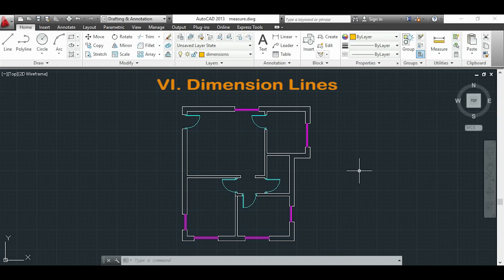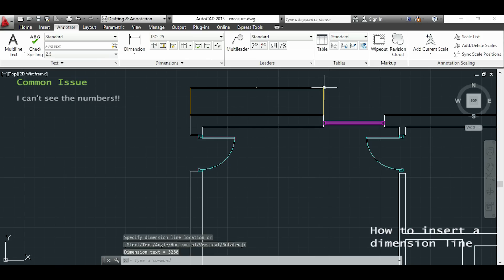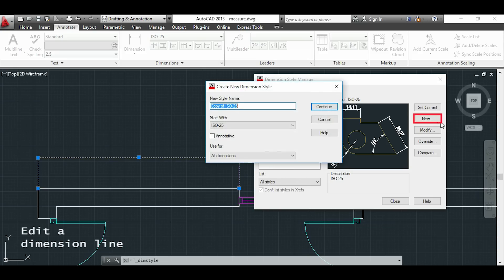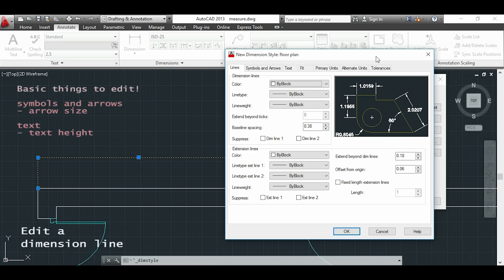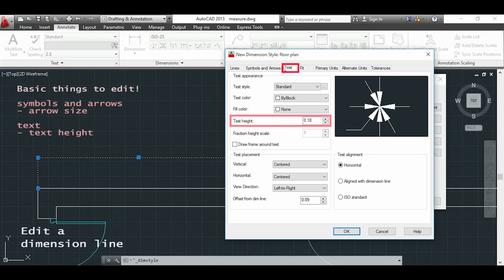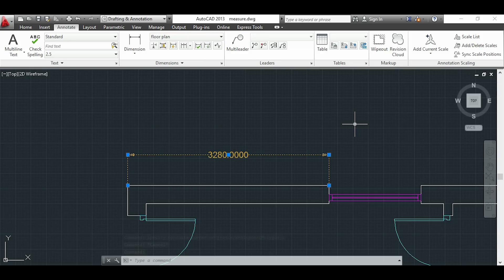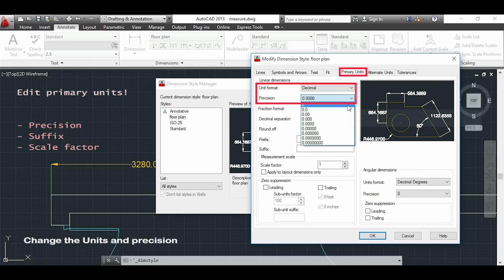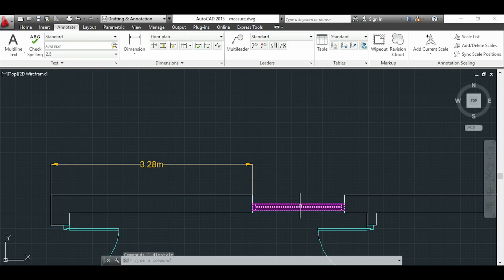AutoCAD Basics - Edit Dimensions (Simple Tutorial!!) PART 1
I explain here how to insert and edit a dimension line. This a common beginners issue (sometimes the numbers can be too small, depend of units you are using).

Note:
at minute 2:35 should be
3280mm = 3.28m instead of 32.80!